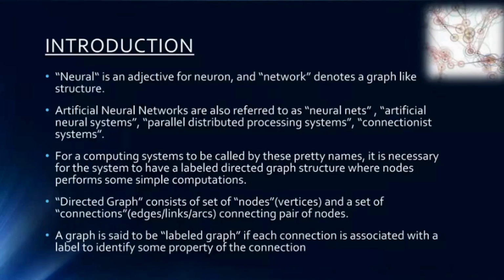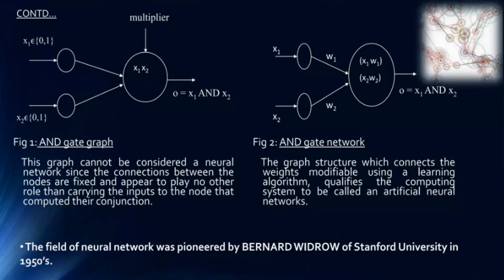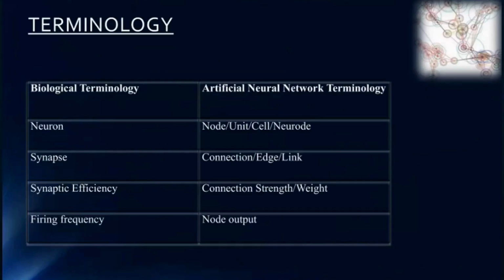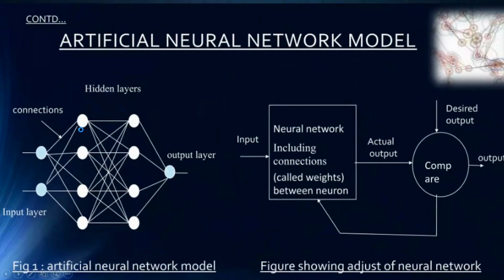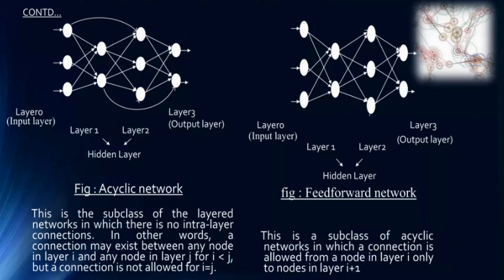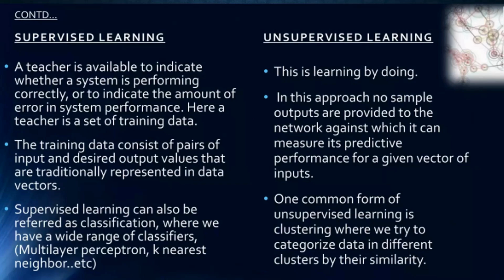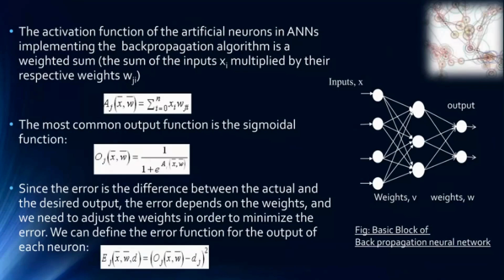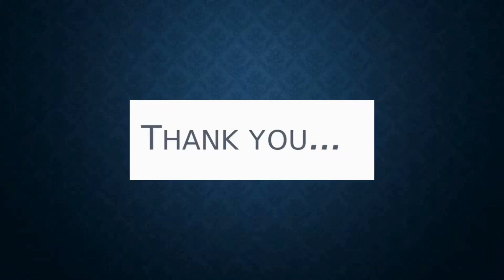Artificial Neural Networks (ANNs) 🧠 | Day 16 – Deep Dive into AI Foundations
Welcome to Day 16 of your AI & ML journey! 🚀
In this session, explore Artificial Neural Networks (ANNs) — the foundation of deep learning. Understand how layers of artificial neurons process data, make decisions, and power intelligent systems.

📌 What You’ll Learn:

✅ Structure of ANNs (input, hidden, output layers)
✅ How neurons and weights work
✅ Activation functions and training process
✅ Real-world applications of ANNs